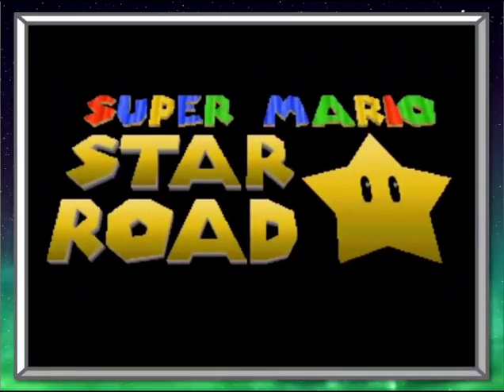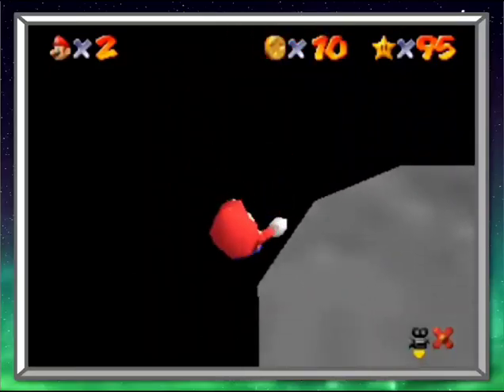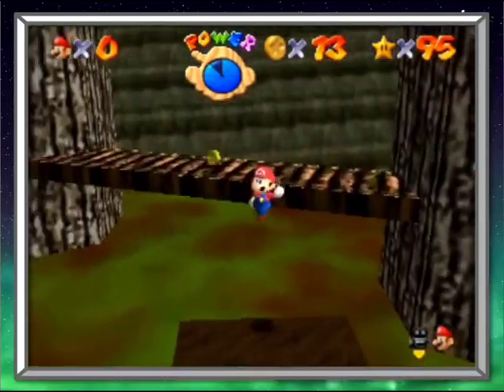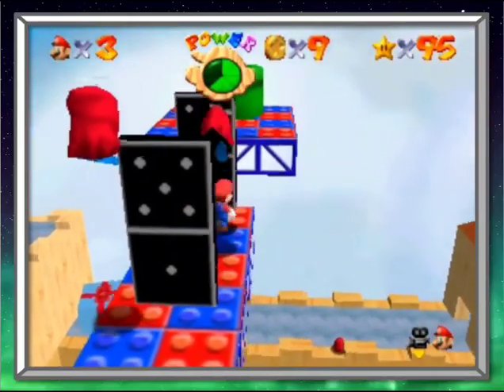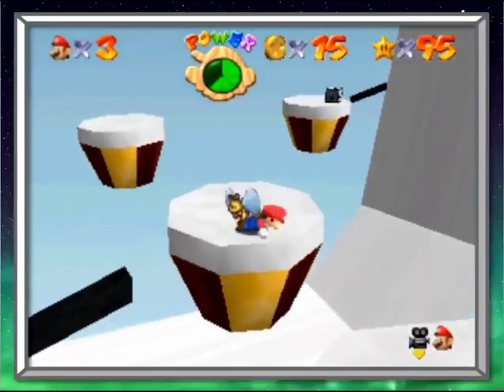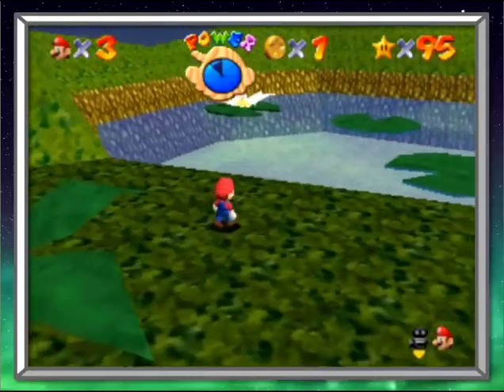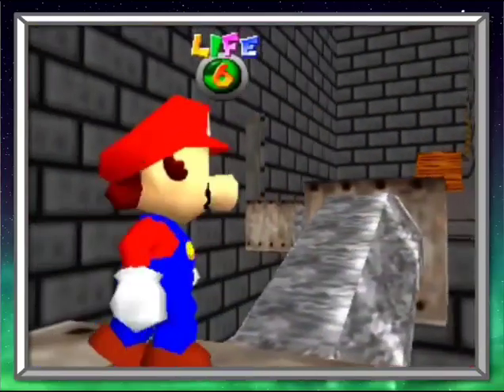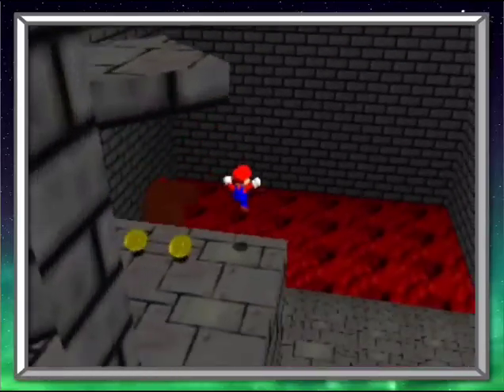Super Mario Star Road but with different music and edits